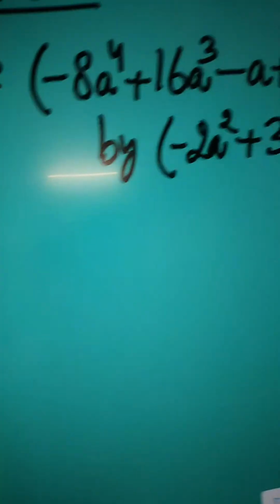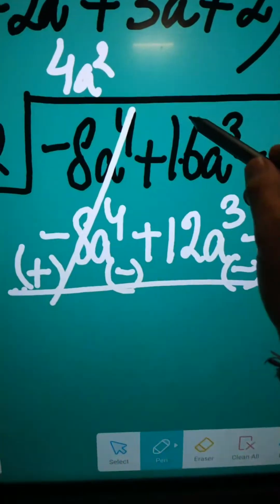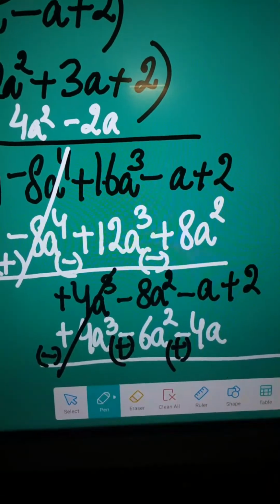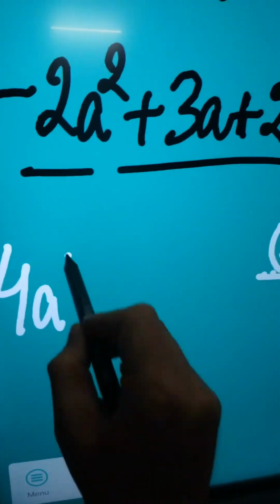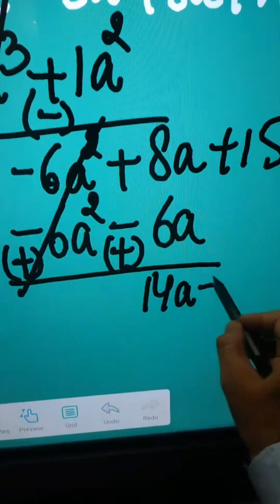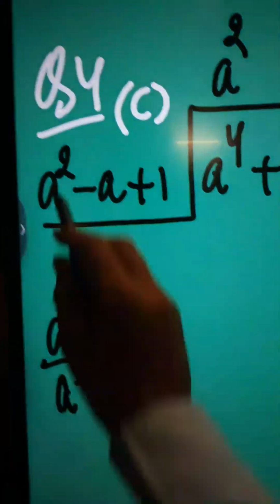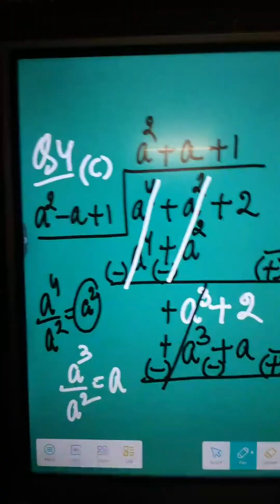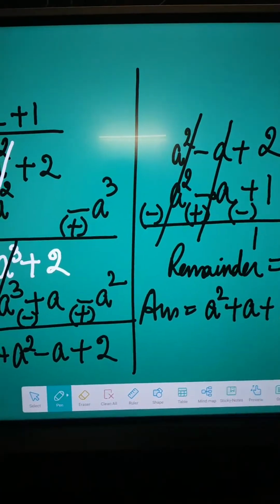Division in Algebra ( part 2)